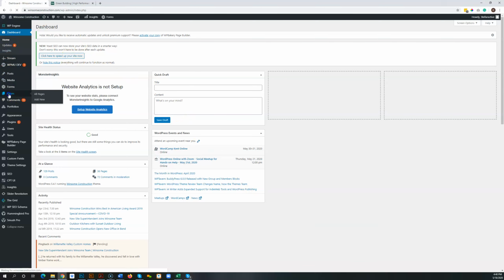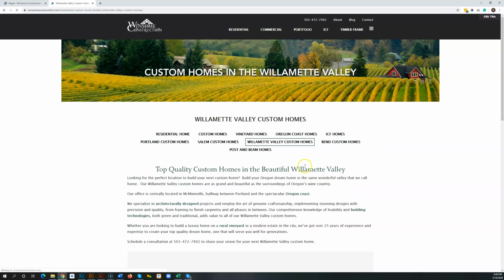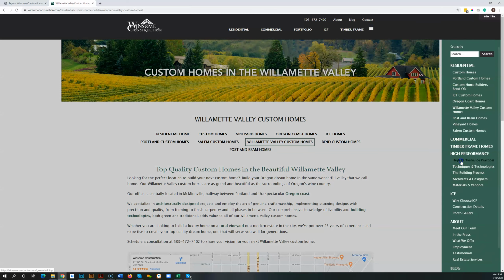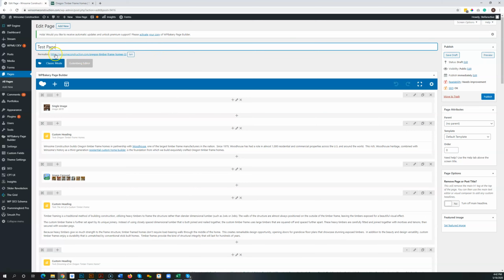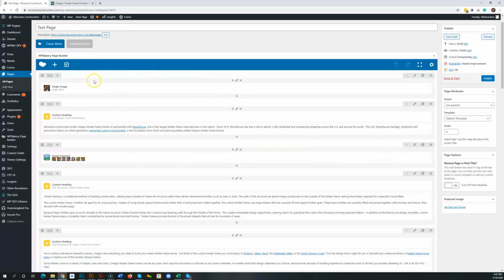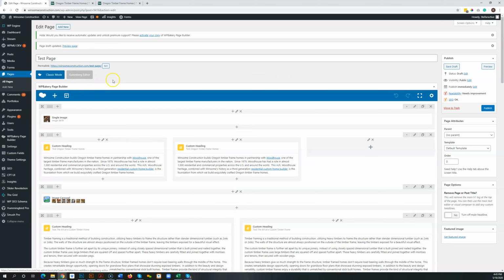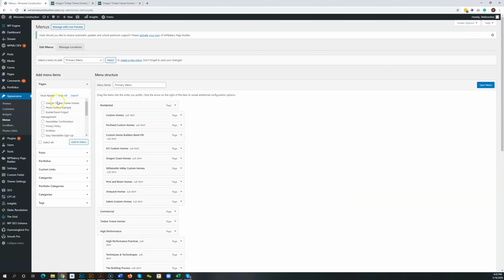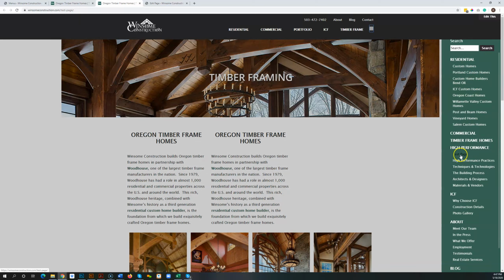Winsome - adding pages